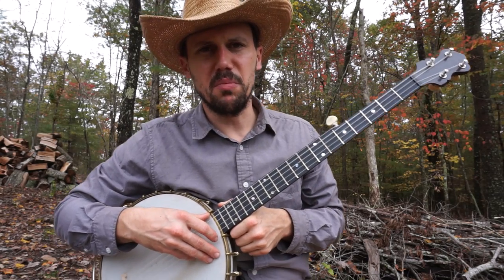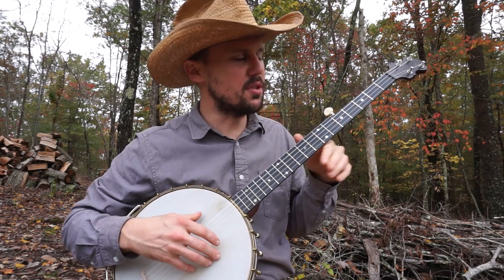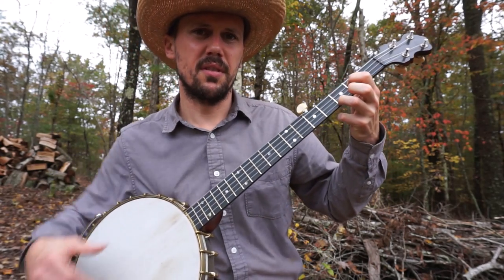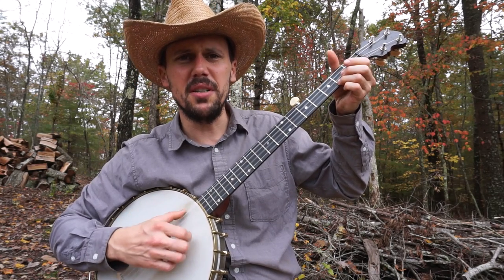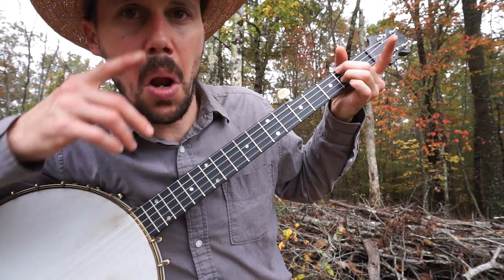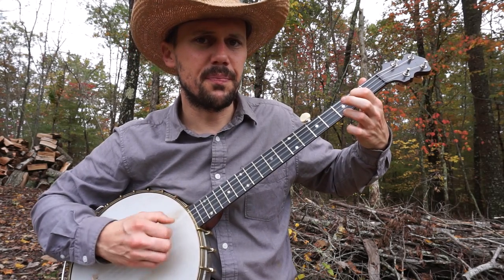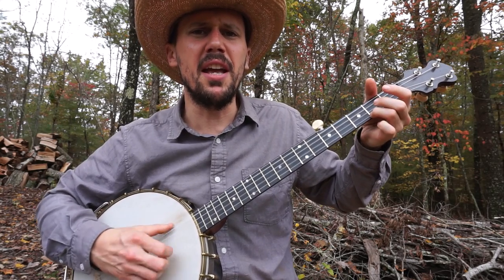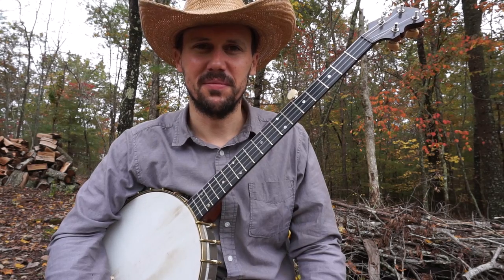See See Rider (C.C. Rider) - Traditional Banjo Lesson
gCGCD relative (fB♭FB♭C actual). Original banjo arrangement of "See See Rider" (C.C. Rider) by Clifton Hicks, inspired by recordings of Mississippi John Hurt, Big Bill Broonzy, Mance Lipscomb, Lightnin' Hopkins, and others.